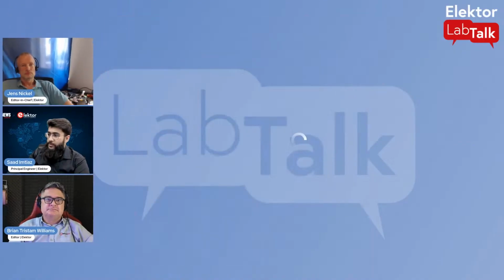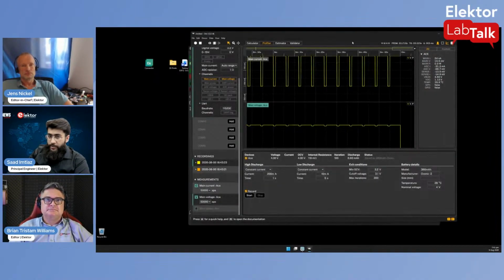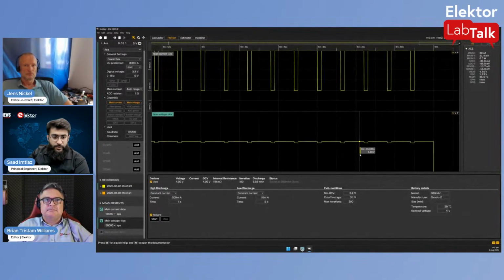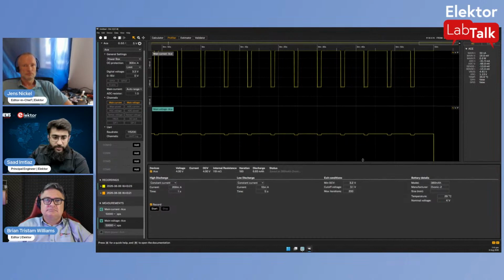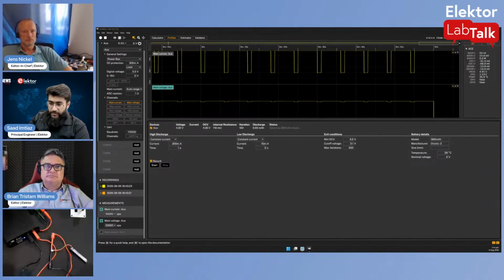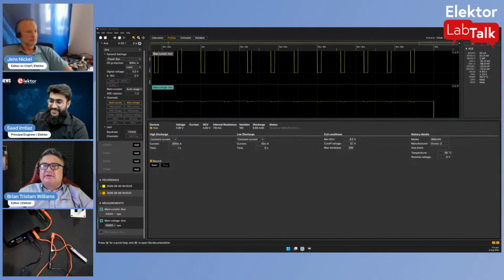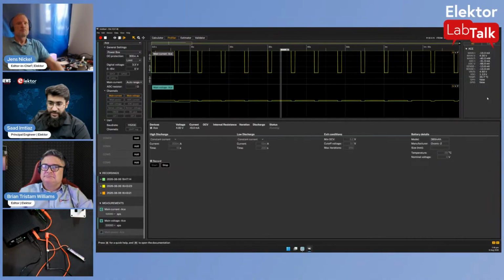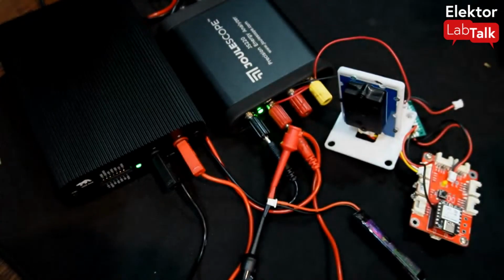Is Your 3,000 mAh Battery Really 3,000 mAh?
Battery capacity printed on the label doesn’t necessarily tell you what you’ll get in a real project. Saad Imtiaz demonstrates battery profiling with the Qoitech Otii Ace, using active and sleep loads to see how a cell behaves throughout its discharge cycle.

He also shows the Joulescope for measuring power consumption, and recalls testing supposedly 3,000 mAh lithium-ion cells that turned out to deliver only around 250 mAh.

Elektor Magazine: Serious engineering insight and electronics projects — starting around €8 per month. Trusted by tens of thousands of engineers.